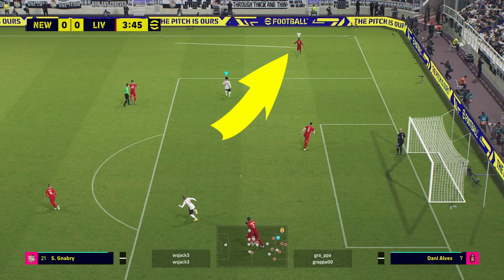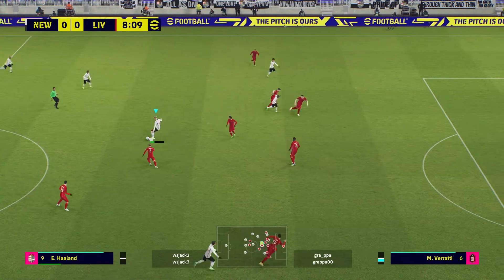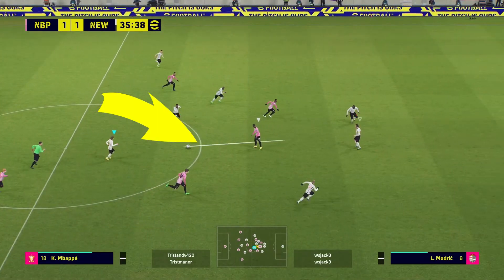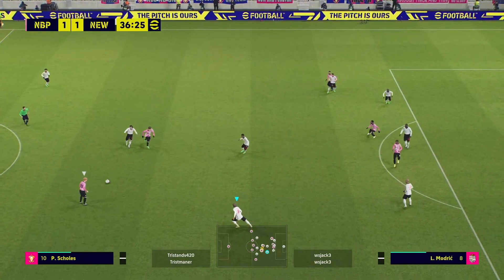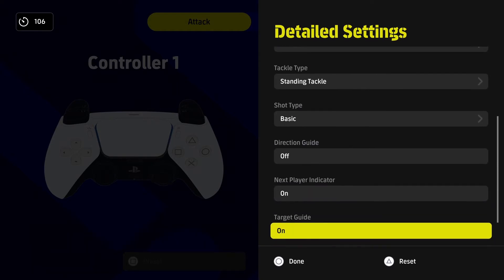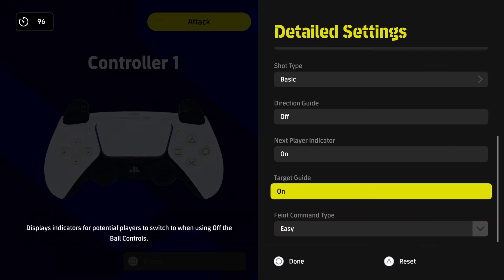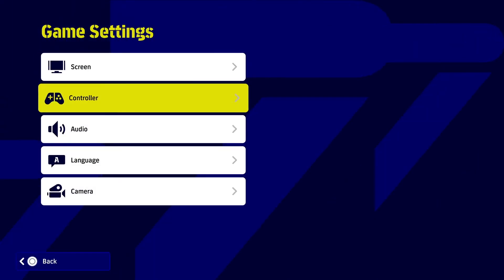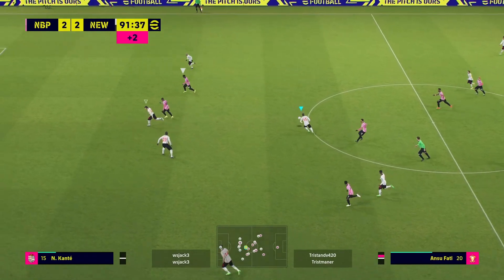How to Turn Off The Target Guide On eFootball 2023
I'm back with another eFootball 2023 guide video and this time I'm here to tell you how to turn off the target guide on eFootball 2023. The target guide on eFootball can be useful to some people I'm sure but just like in my How To Turn Off The Circle in eFootball 2023 video, I explain how the target guide can be a distraction for those of us who are old PES players.

So if you want to know how to turn off the arrow on eFootball 2023, make sure to watch to the end and subscribe to Welcome to Gaming for more eFootball 2023 videos!